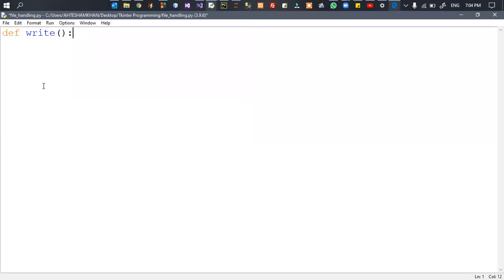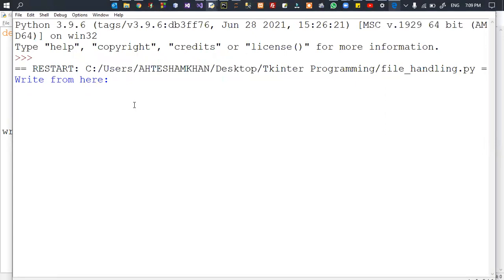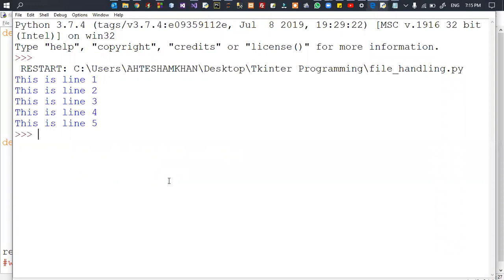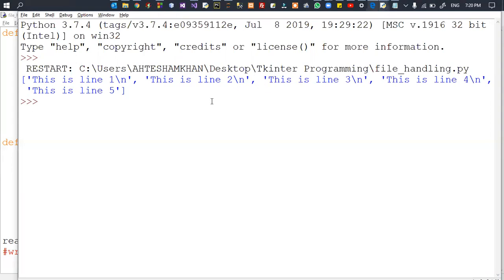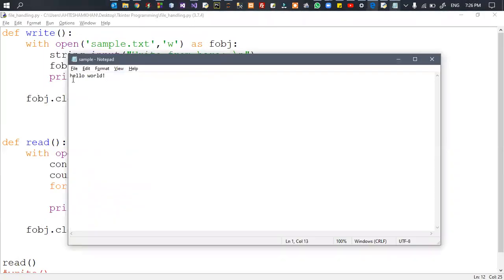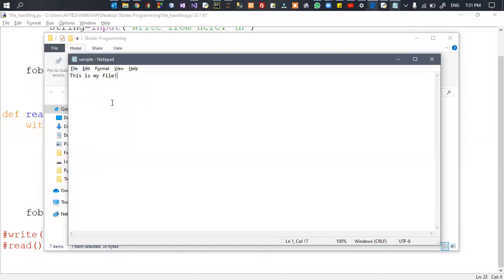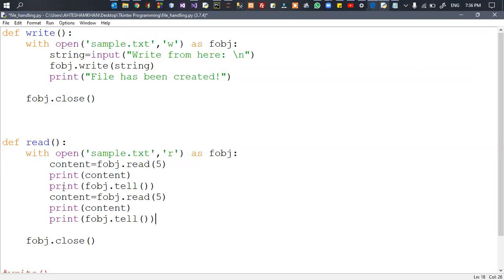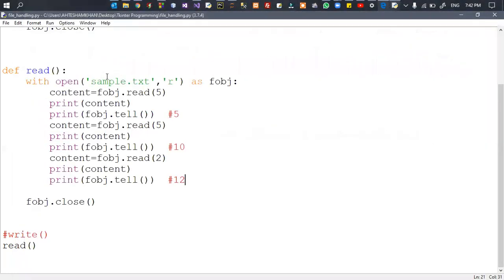Python File_Handling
File_Handling